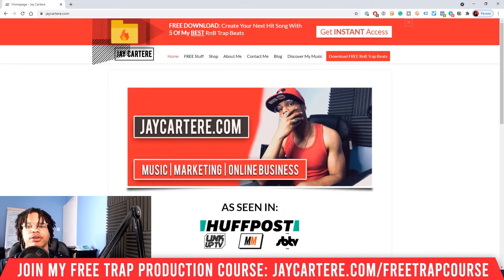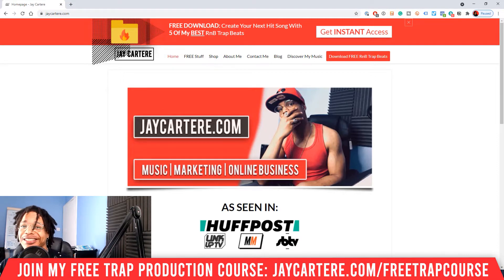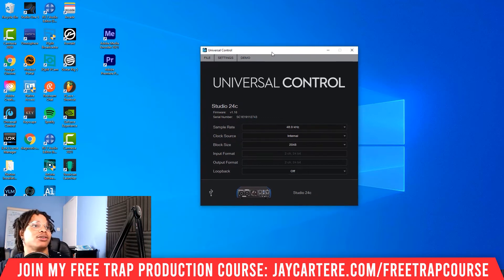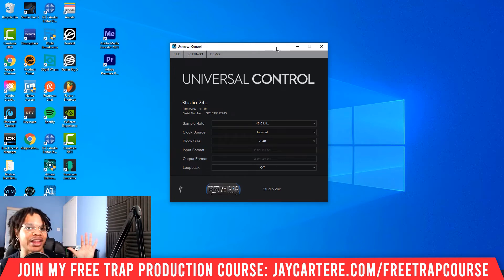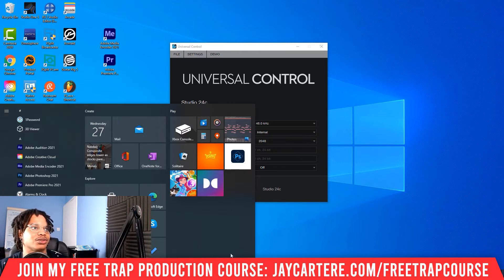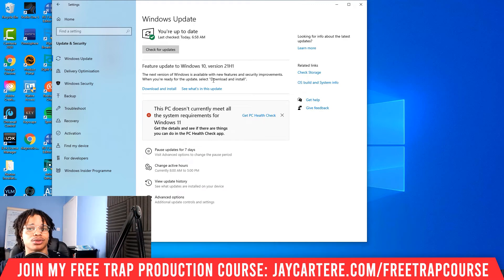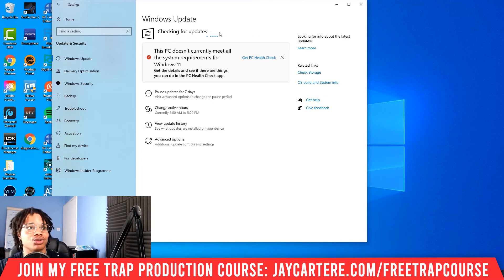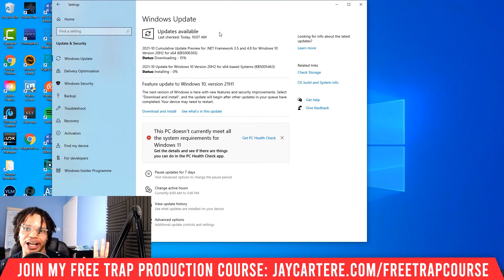How To Fix FL Studio 20 eaccessviolation Error / Crash On Startup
Discover How To Fix FL Studio 20 eaccessviolation Error / Crash On Startup...

00:00 - Intro
00:34 - What is the fastest way to get FL studio working when it keeps crashing
01:15 - The method that fixed this FL studio crashing error for me
02:48 - How to do a system scan to fix broken files
03:56 - How to update your sound drivers
05:16 - How to update your audio interface drivers
06:41 - Secret method to help you make beats faster
07:25 - How to update windows
08:34 - I’m a man of my word
10:24 - Recap

If you want to learn How To Fix FL Studio 20 eaccessviolation Error, then this fl studio 20 fix error tutorial for beginners will help you out a lot.

This fl studio eaccessviolation Error fix is gonna save you a lot of time and heartache...

If you wanna fix fl studio crashing on start then this tutorial is gonna give you the keys you need to understand how to fix fl studio crashing with the fl studio eaccessviolation error.

Don't waste anymore time searching for a fl studio eaccessviolation Error solution because by the end of this video you'll have the fl studio not working error fixed...

Wanna know how to fix fl studio error? This is the video you need.